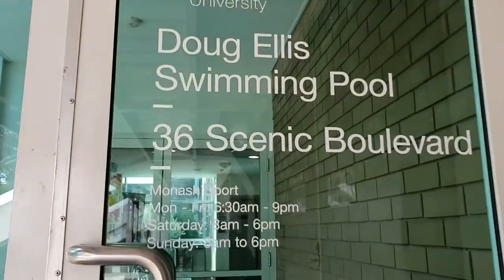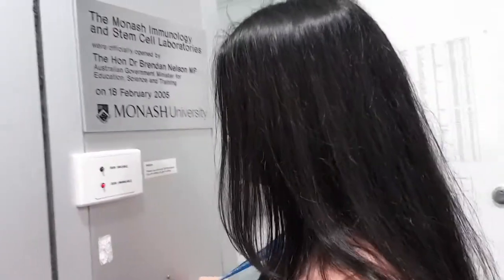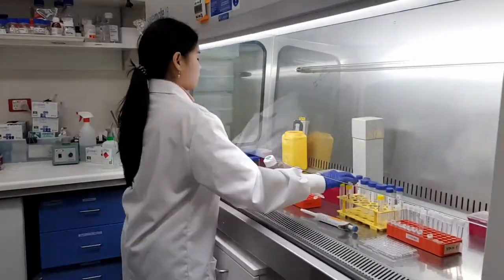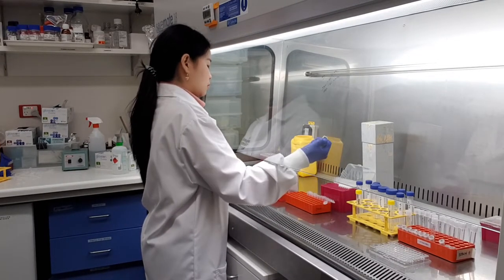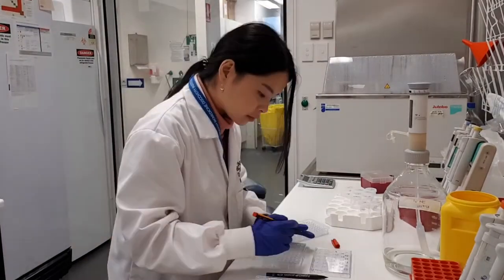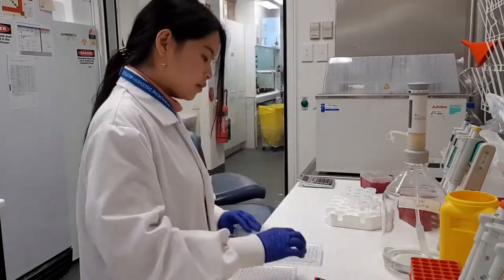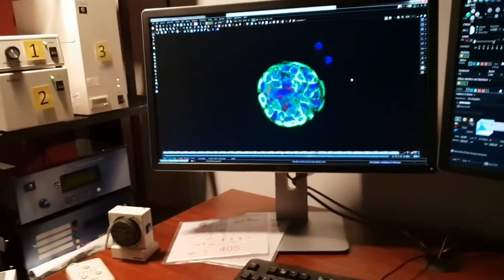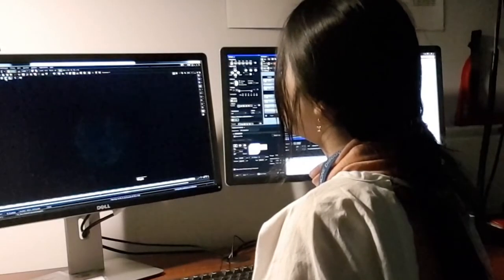A Day in My Life: Master of Biomedical and Health Science with Josephine | Monash University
Want to know what it’s like to study a Master of Biomedical and Health Science at Monash University? Follow student Josephine around the Clayton campus, hear about her research project and take a look inside the Monash Biomedicine  Discovery Institute research labs.